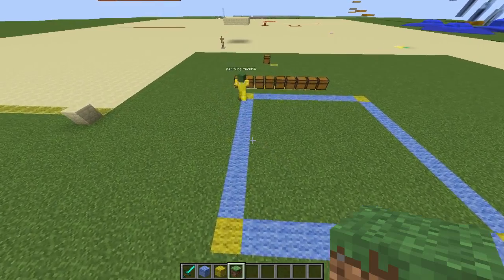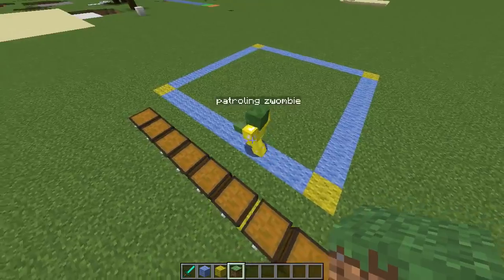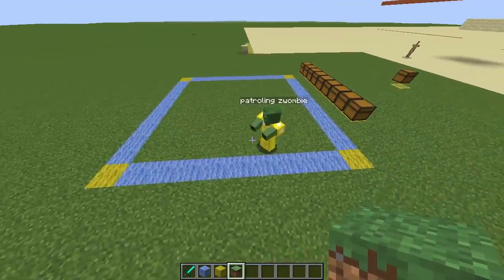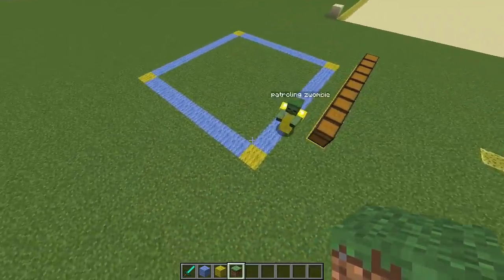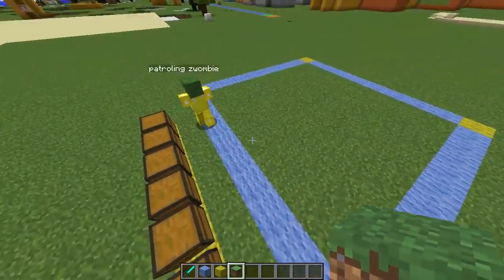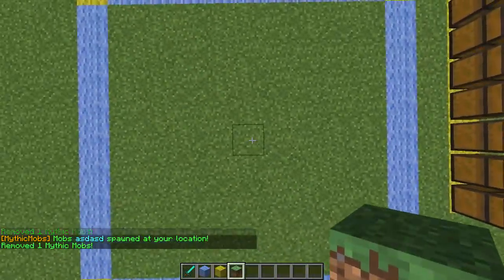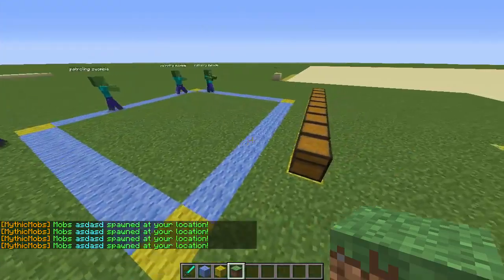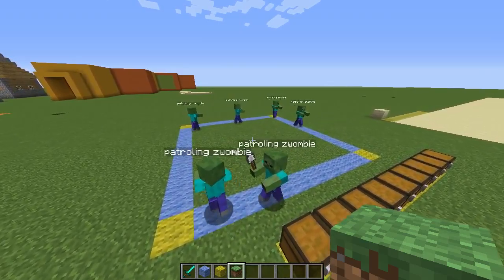MythicMobs: "PATROL" 2.4 feature video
Sorry about the loud music.

This video is about an upcoming feature in MythicMobs version 2.4. "PATROL" is an AI Goal which you will be able to add to your mobs.